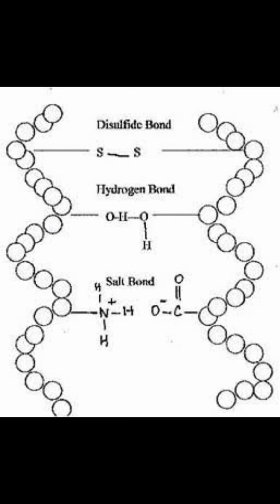Hair Theory for beginners Series II by Hair-it-age Salon/ hair education/ Hair Science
Hair Basic Theory
Hair Bonds
Physical properties